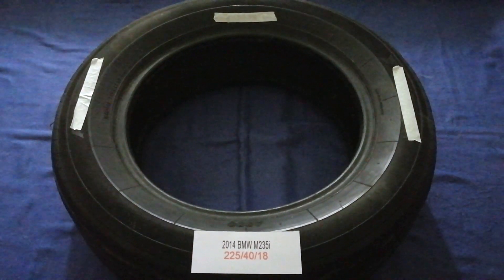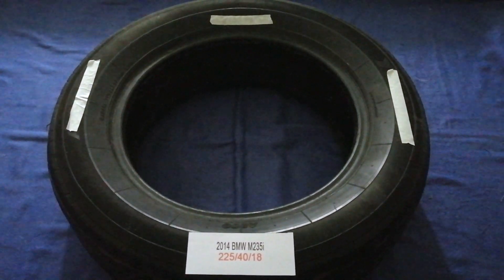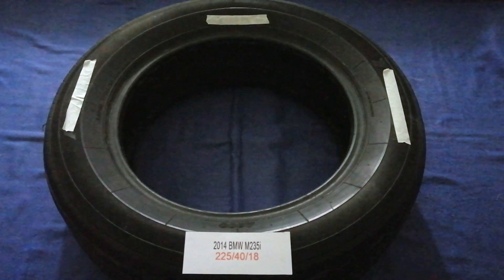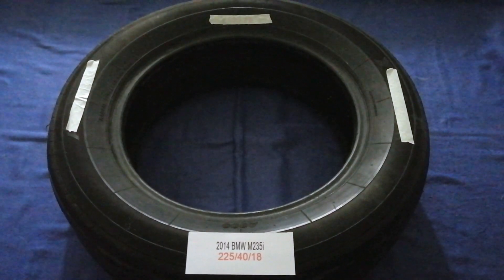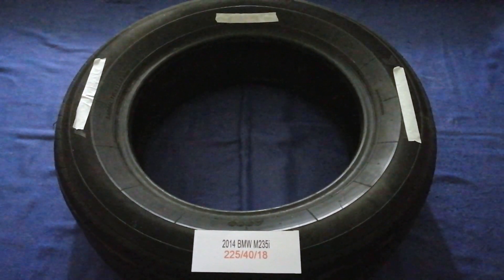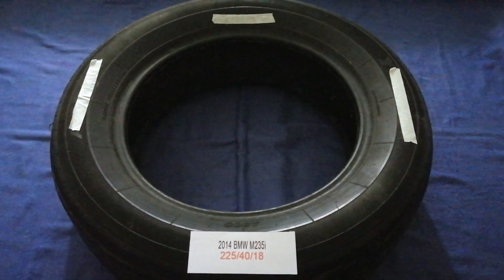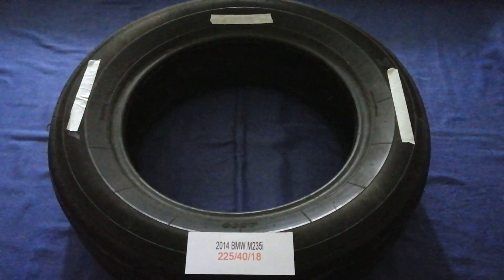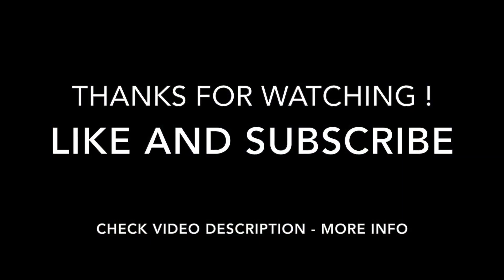🚗 🚕 2014 BMW M235i Tire Size 🔴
2014 BMW M235i Tire Size

2014 BMW M235i Tire Size